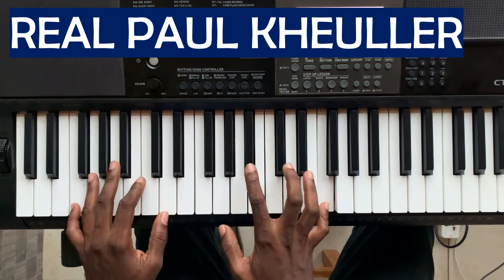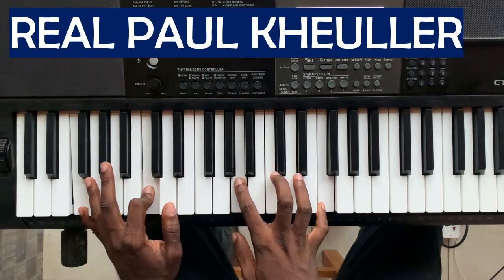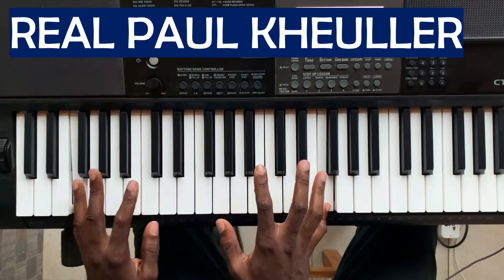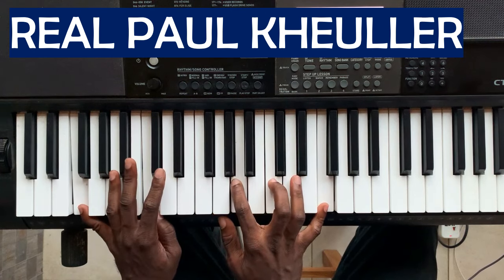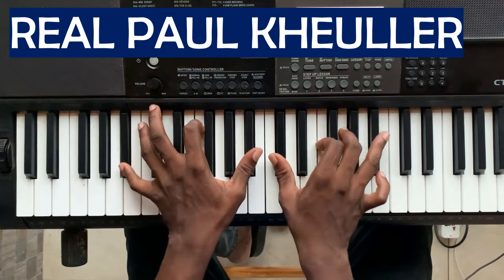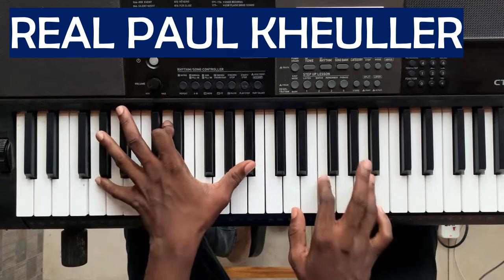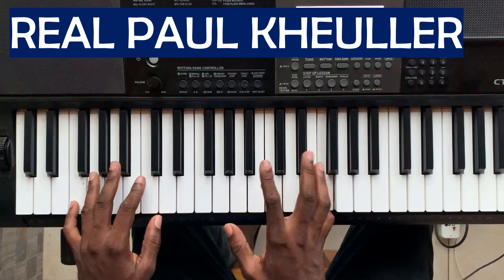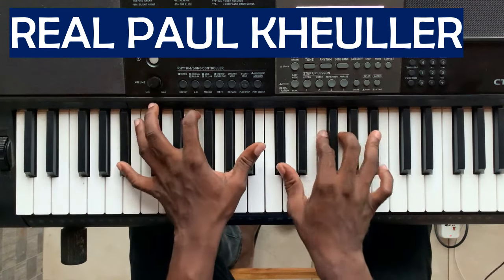ohene biara nti se wo - Piano Gospel Techniques